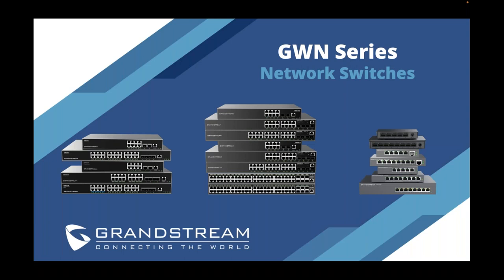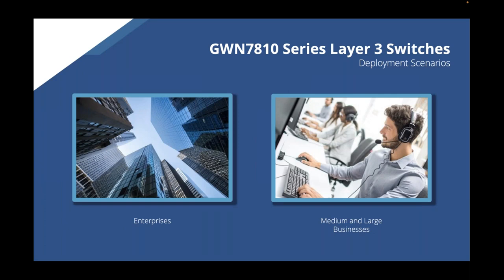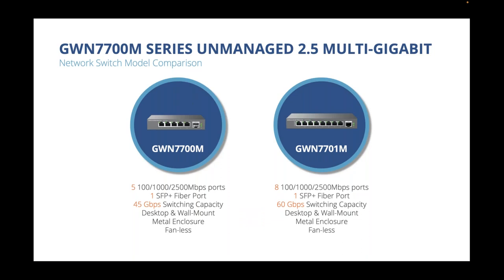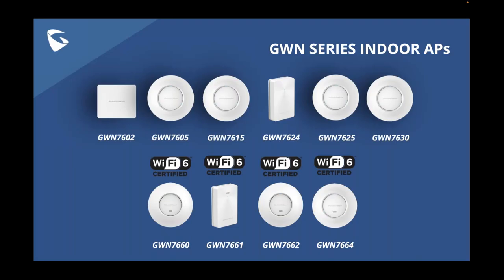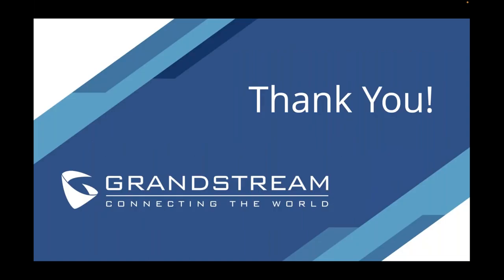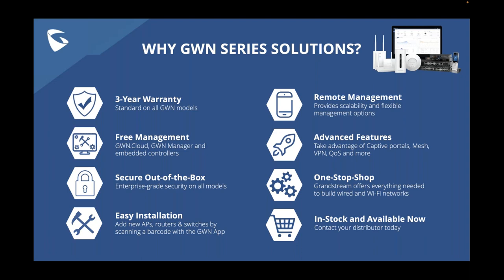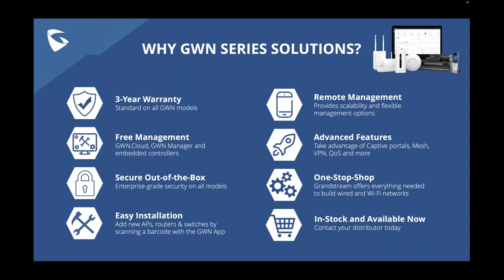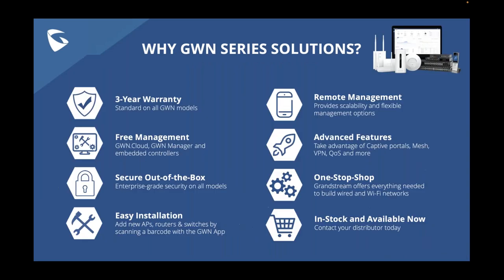2023 08 16 Microcom Technologies Webinar Featuring Grandstream Networks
Microcom Technologies Webinar Featuring Grandstream Networks